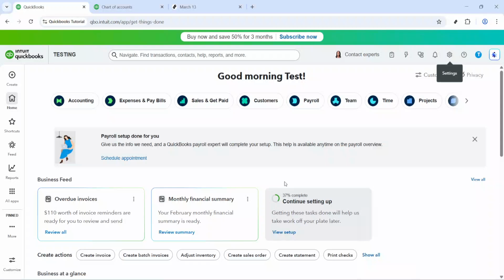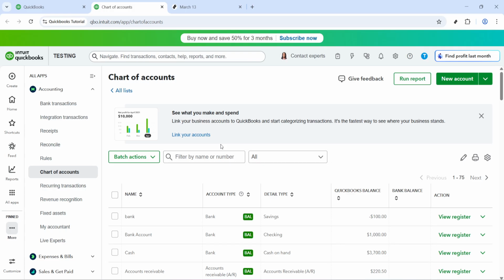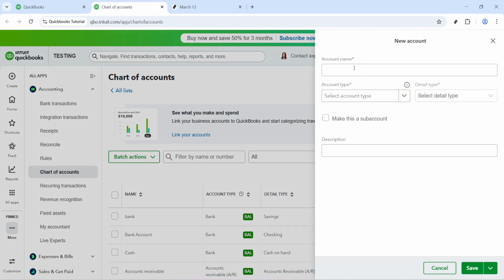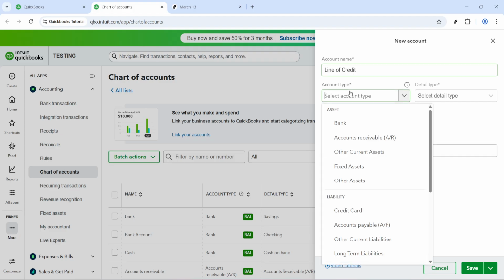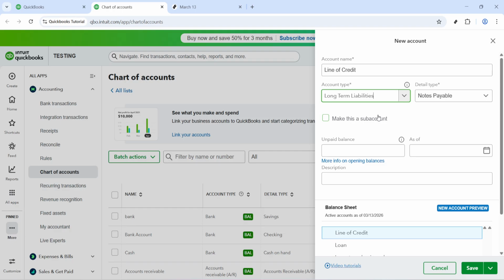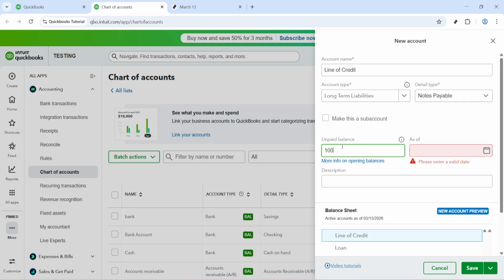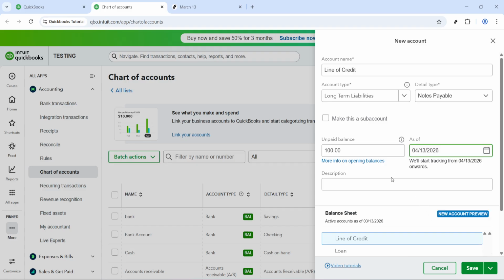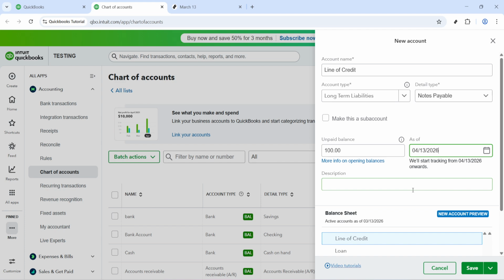How to setup a Line of Credit in QuickBooks (Step By Step 2026)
How to setup a Line of Credit in QuickBooks